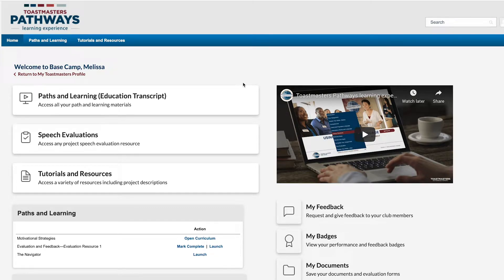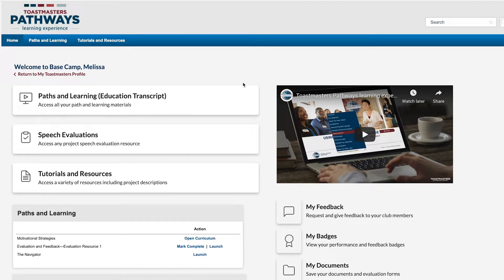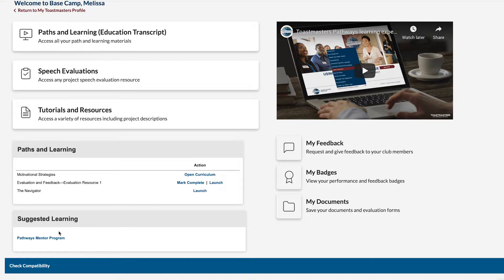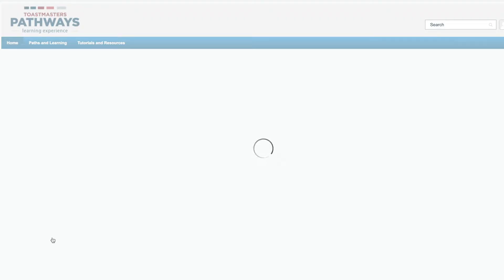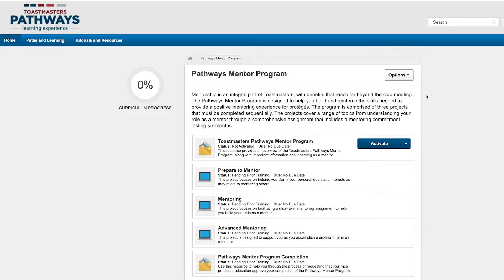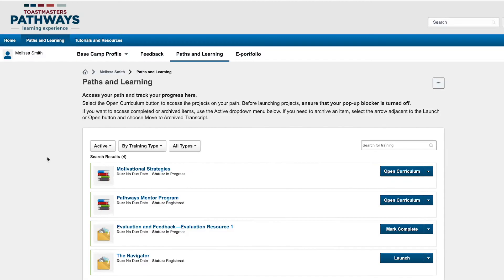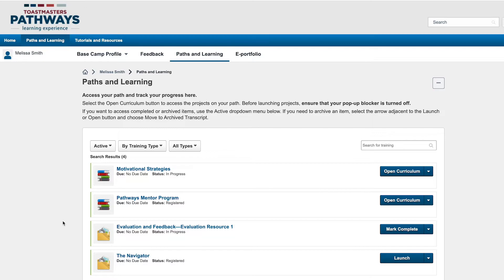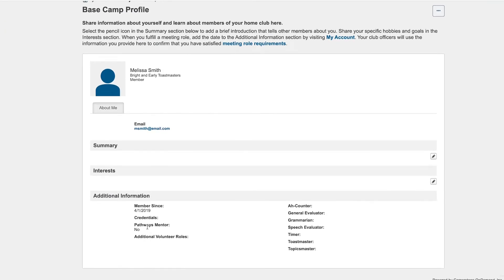Accessing the Pathways Mentor Program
Watch this tutorial video to learn how to access the Pathways Mentor Program on Base Camp.